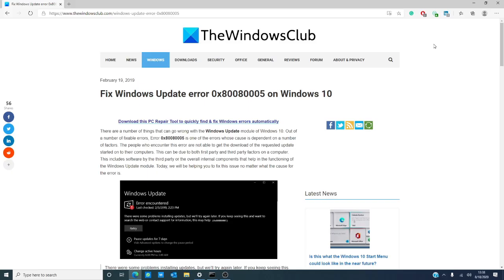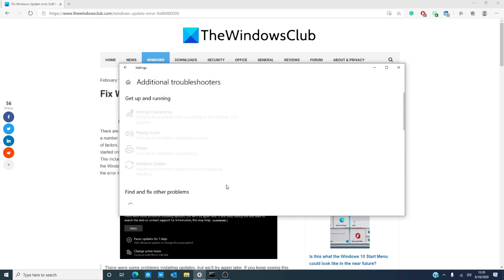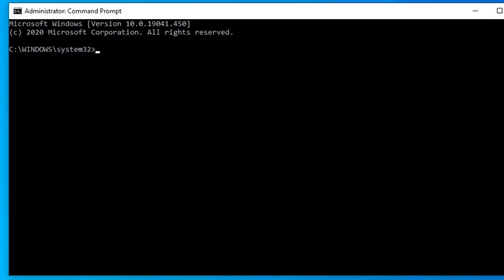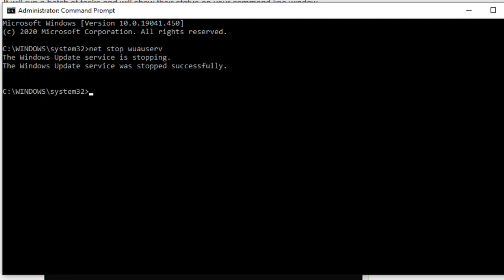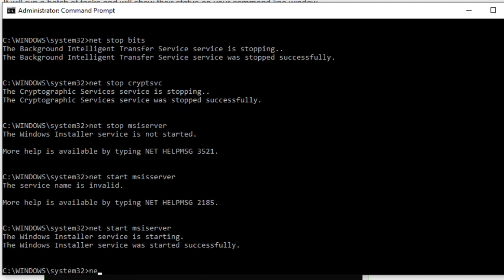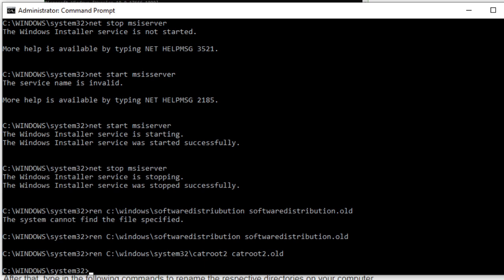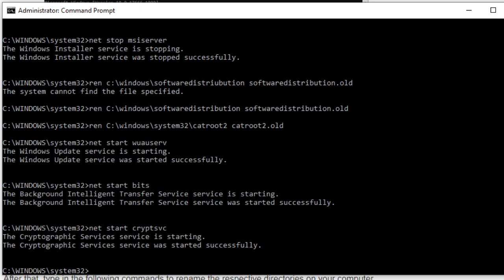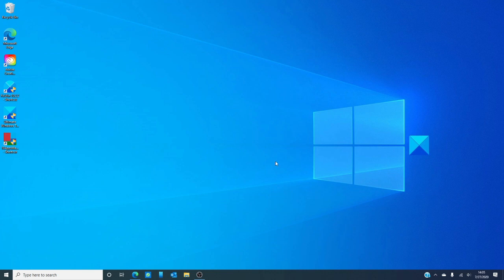Fix Windows Update error 0x80080005 on Windows 10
There are a number of things that can go wrong with the Windows Update module of Windows 10. Out of a number of fixable errors, Error 0x80080005 is one of the errors whose cause is dependent on a number of factors.

The people who encounter this error are not able to get the download of the requested update started on to their computers. This can be due to both first party and third party factors on a computer. This includes software by the third party or the overall internal components that help in the functioning of the Windows Update module.

Check the following fixes to fix Windows Update Error 0x80080005 on Windows 10:

1] Use Windows Update Troubleshooter

2] Disable your Antivirus or Firewall

3] Grant Full Control of System Volume Information directory

4] Reset Software Distribution & Catroot2 folders